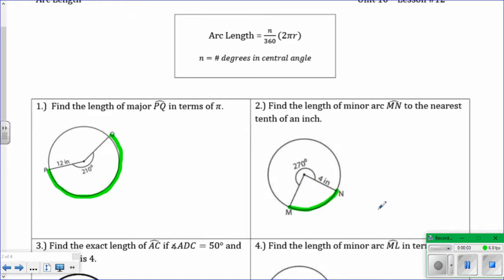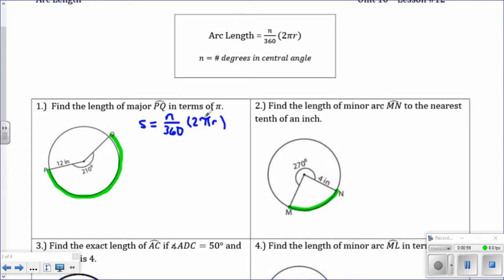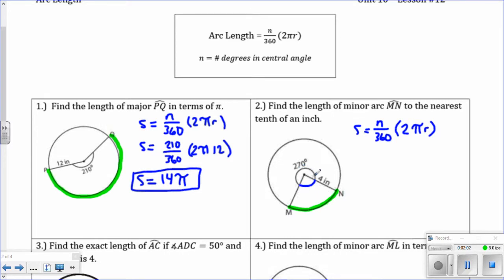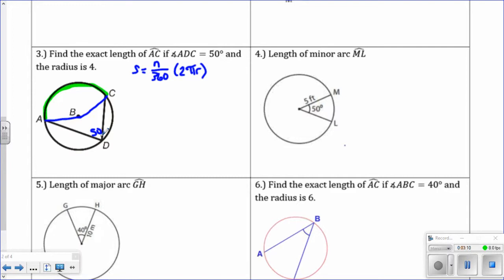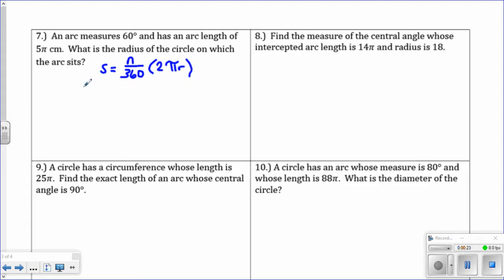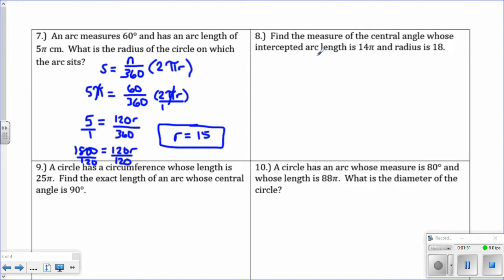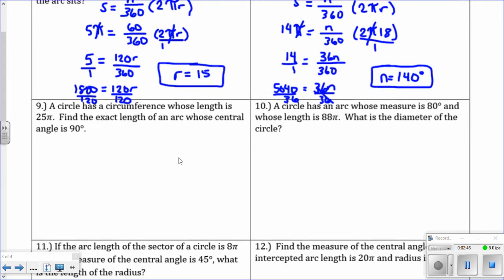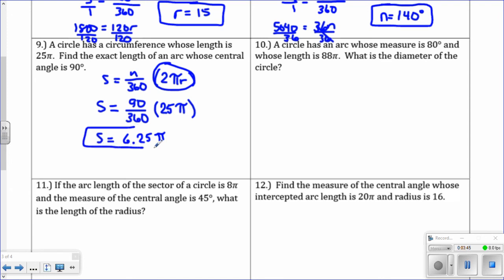10.12 Arc Length